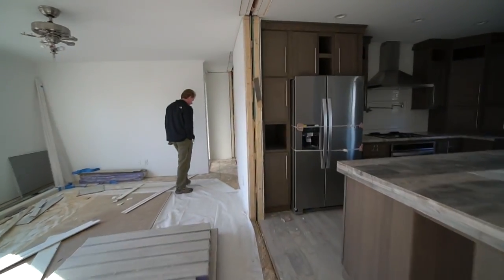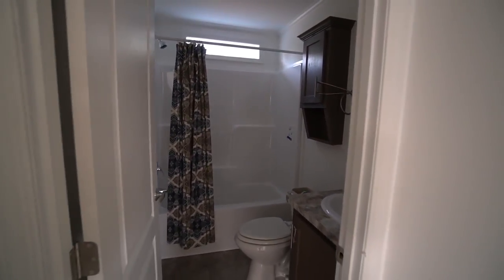SOLD: 3 Bedroom, 2 Bath Home at 4 Walter Ave, Egg Harbor Twp, NJ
Fabulous New 3 Bedroom 2 Bath 1286 sq ft  Manufactured Home located at
4 Walter Ave, Egg Harbor Twp, NJ 08234 In Harbor Crossings Manufactured Land Lease Community
PRICE: Starting at $130,000

Includes:
Fabulous Modern Kitchen
Ultimate Kitchen Two (UK2) Style, Functionality, Detail, Beauty, Convenience, Modern
Stainless Steel Rangehood
Pot filler spout over Cooktop
Counter to cabinet white Subway tile backsplash
Large Stainless Steel Farm Sink
Convenient USB receptacle for charging your devices
Small appliance convenience center
Gooseneck kitchen faucet
Elegant cabinets with modern handles
Large pots and pans drawers
Fluted glass door inserts
Under cabinet lighting
USB receptacle in outlet
Stainless Steel Whirlpool Appliances in Kitchen include:
Gas Cooktop
Side by Side Refrigerator with ice dispenser on door
Dishwasher
Electric oven
Built in microwave
European Rangehood
Large Farm Sink
Kitchen Highlights:
Chicago accent tile with Pot Filler spout behind Cooktop
Timberwolf (Grey) Shaker style wood cabinets with European pulls
Cipolino Blanco crescent edge laminate countertop
Anique Marula Pine 40” x 72”  Kitchen Island with 4 inch edge
Dining room chandelier
Black Pendant lights over Island
Under Cabinet lighting

More Home Features:
Front Entry Dormer
50 gallon hot water heater
Gas Hookup for your washer and dryer
Programmable thermostat
R30 insulation in roof
R22 insulation in floor
T19 insulation in walls
Drywall throughout home
Smooth Ceilings
Transom window over Master Bed wall area
Transom window over bathtub
Glazed window over Master bath commode
Sunburst Fiberglass Front Door
Premium color Shadow (Dark Taupe) vinyl siding with  white lineals
Paddle fan in living room
60 inch shower in Master bath
2 vanities in the Master Bathroom
Forestry Mix Whitewash Laminate Flooring in Kitchen and Living Room

1) minimum 10 % down payment
2) Credit score of 650 or better
3) No more than 43% debt to income ratio

STEPS
, fill out our 15 Pre-Qualifying Questions
2) Receiving and reading our Informational Email
3) Confirm the 15 Pre-Qualifying Questions
4) Fill out our Resident Application. Must be completed by all adults (18 and older) to reside in the home. All persons to reside in the home are to be listed, including children. $40 non refundable cash per adult to process the application. Email for Mail-in instructions. Offices are closed to the public
5) Once approved we will provide you with a courtesy list of NJ Manufactured Home loan originators that, as far as we know, are the only ones in NJ who offer loans for MANUFACTURED HOMES in a LAND LEASE COMMUNITY.